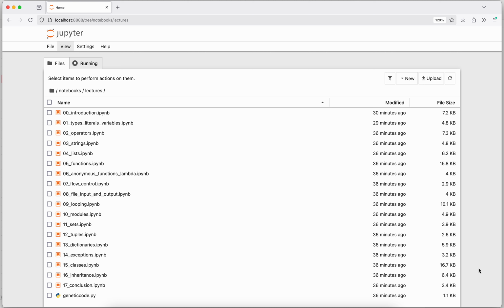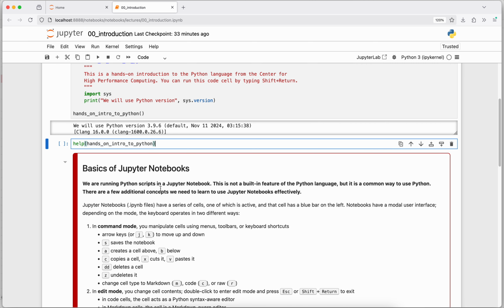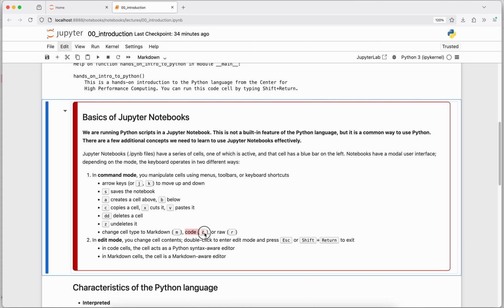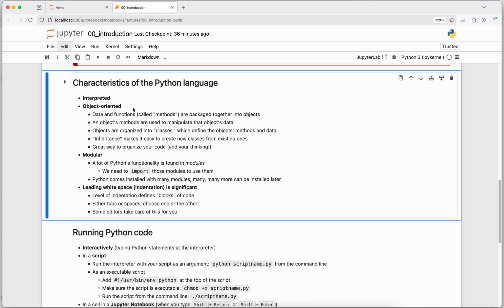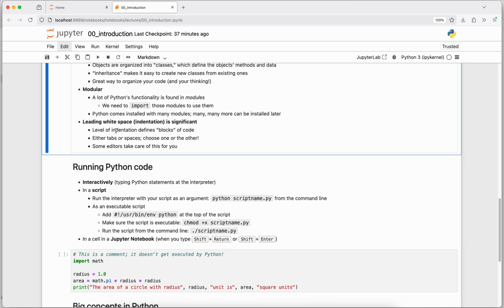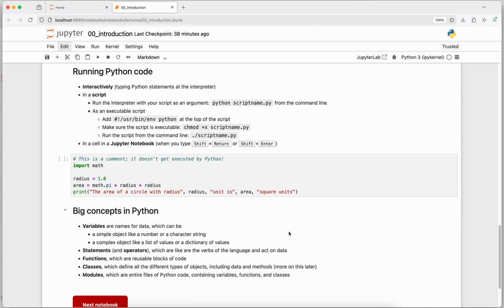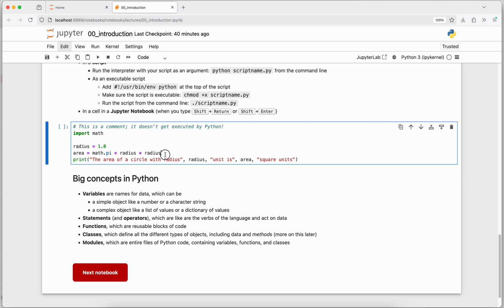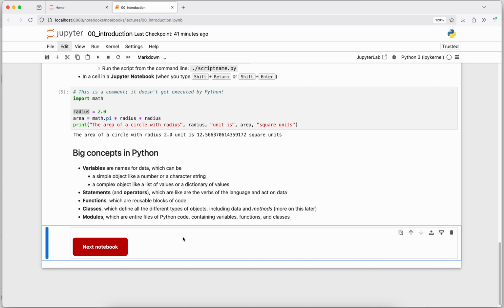Introduction to Python: Part 0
In this video, we introduce the Hands-on Introduction to Python course from the Center for High Performance Computing at the University of Utah. We explain the basics of Python programming, including how to use Jupyter notebooks, Python's interpreted and object-oriented nature, and key concepts like variables, functions, and classes. This course covers essential Python tools and techniques, with hands-on exercises to help you practice coding and learn through experience.